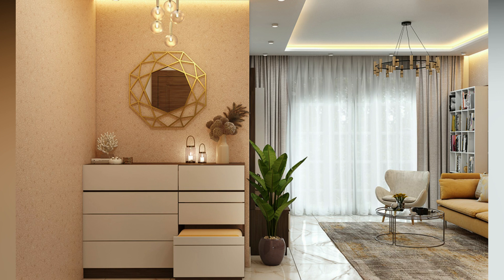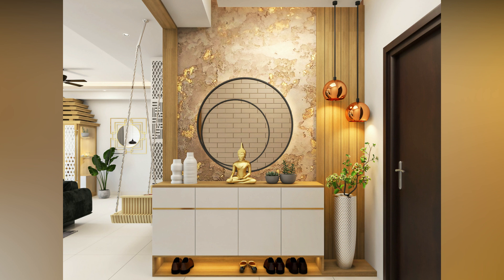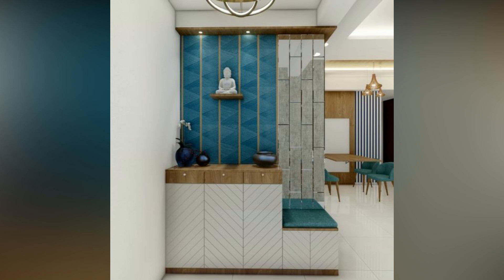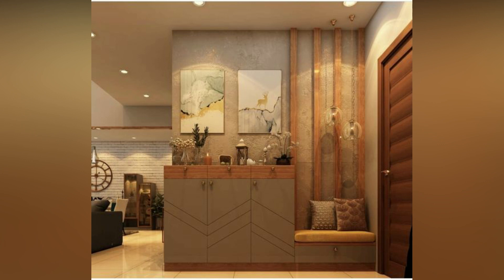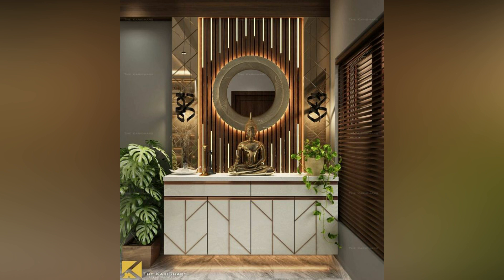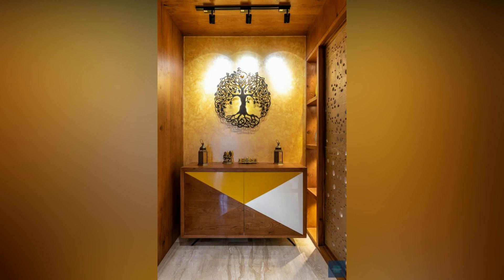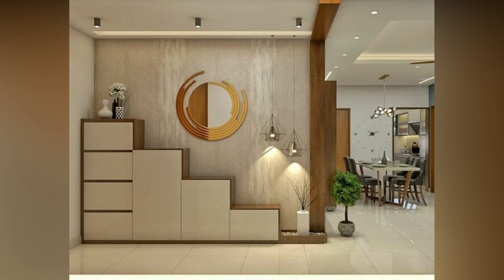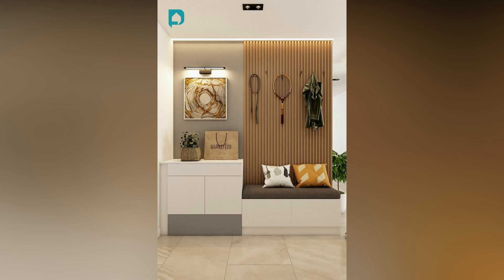Latest Foyer Designs 2024|| Latest Entry Way Decorating Ideas 2024|| Modern Foyer Designs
best entryway decorating ideas for modern home interior design ideas
foyer design ideas for house entrance
hallway design ideas for house
entrance decoration ideas for home
foyer design ideas
home interior design
home entrance decoration ideas
interior house design ideas
modern house interior design
Interior Living Room Wooden Console Table
Wood Console Table for Living Room hallway

Entryway Design Ideas | Entrance Foyer Design for House | Hallway Design Ideas 2024

Modern Entryway Design Ideas | Entrance Foyer Design Ideas 2024 | Hallway Decorating

Your Queries -

entryway design ideas
entryway design decor ideas 2024
entryway decorating ideas 2024
modern entryway design ideas
home entryway design
small entryway design ideas
best entryway design
foyer design ideas for small homes
foyer design ideas india
foyer design ideas malayalam
foyer design ideas for flat
foyer design ideas 2024
foyer design ideas bonito
foyer design ideas tamil
small foyer design ideas
hallway decorating ideas for home
hallway decorating ideas uk
hallway decorating ideas minecraft
hallway decorating ideas 2024
hallway decorating ideas bloxburg

Modern Entryway Design Decor Ideas 2024
modern entryway decorating ideas 2024
entryway design decor ideas 2020
entryway decor ideas
entryway design ideas
entrance foyer design
Entryway decorating ideas india
Modern Hall Decoration
Entryway Home Interior Design ideas trends
home entrance design ideas
Entryway design decoration ideas
Interior entrance design ideas
House entrance design ideas
Modern foyer design ideas
foyer design ideas for house
foyer decorating ideas
Foyer area in house
Foyer area designs india
Foyer design for homes
Small hallway design ideas
Hallway decor design
Hallway entrance ideas
Hallway Decorating
Hallway Design Ideas 2024
entrance design decor ideas
entrance foyer design ideas
Entrance Foyer Design for House
Entrance Foyer Design Ideas 2024
Entrance design of house
Entrance design ideas for house
Entrance design for small house
entrance designs for house
modern hallway design decor ideas for your home
gorgeous hallway foyer design ideas